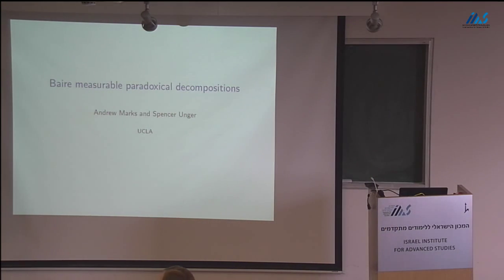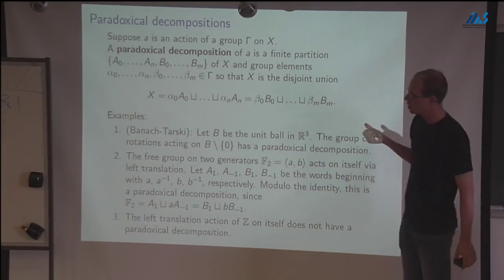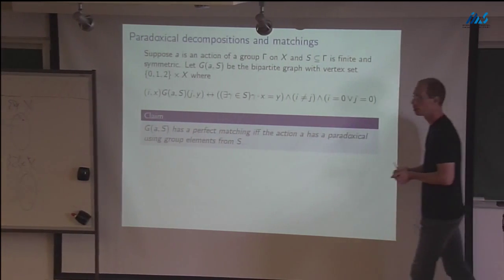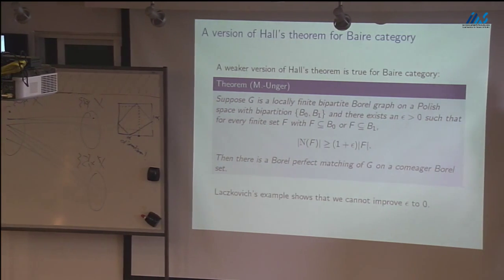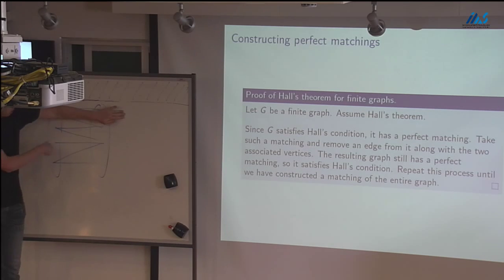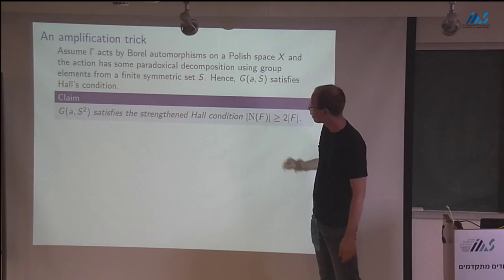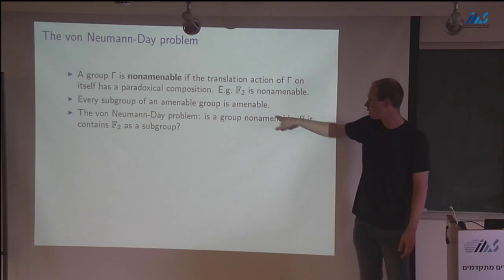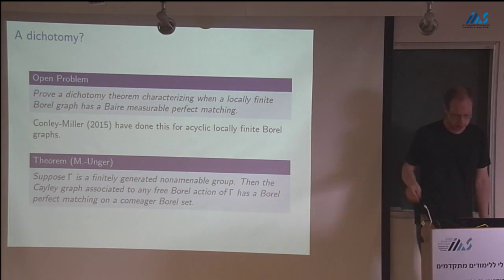Andrew Marks - Baire measurable paradoxical decompositions via matchings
Andrew Marks (University of California, Los Angeles)
Baire measurable paradoxical decompositions via matchings